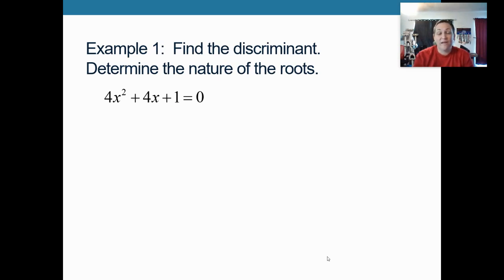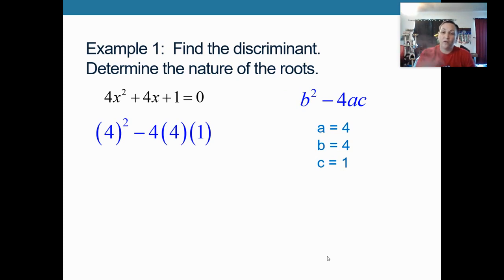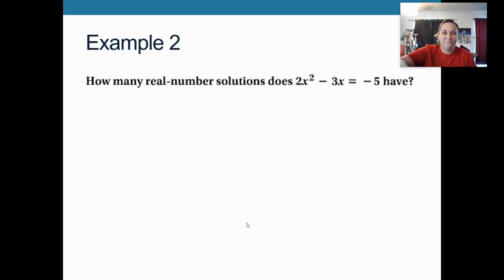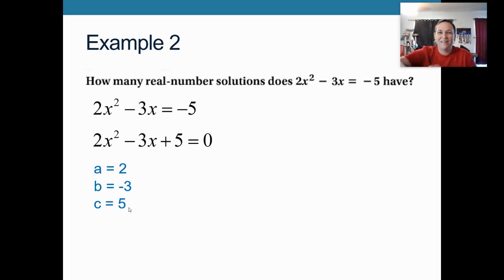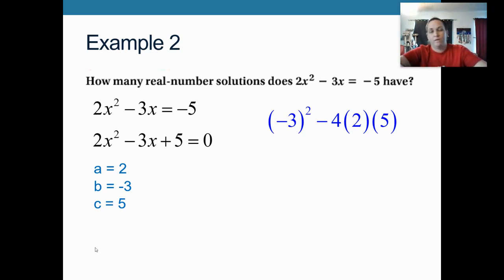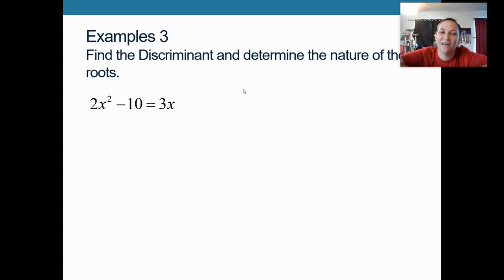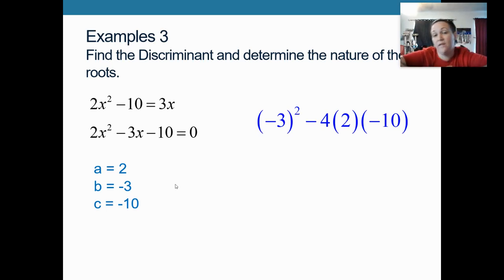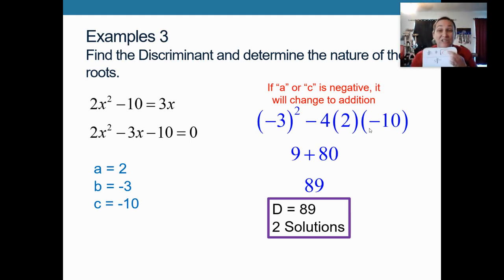4 21 Video 2 Disc Ex